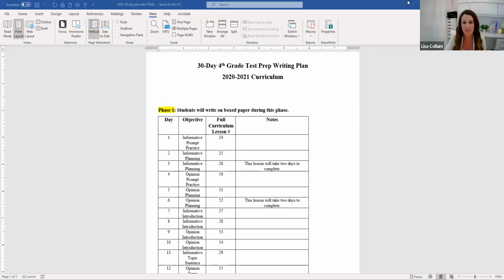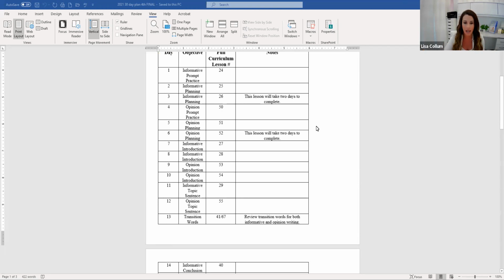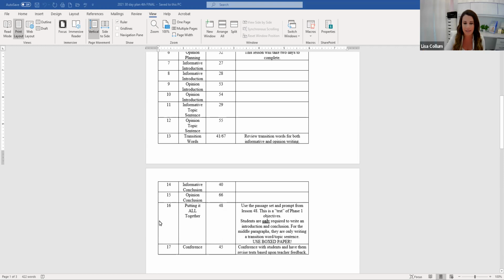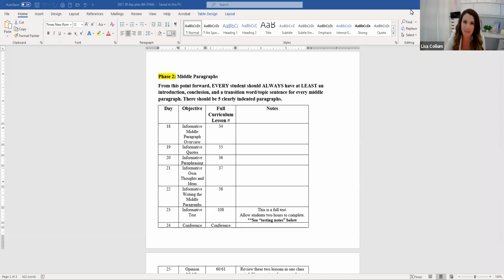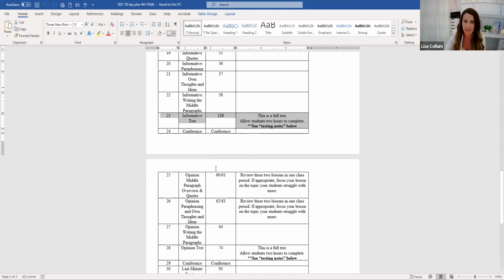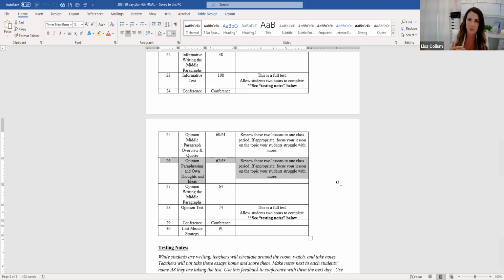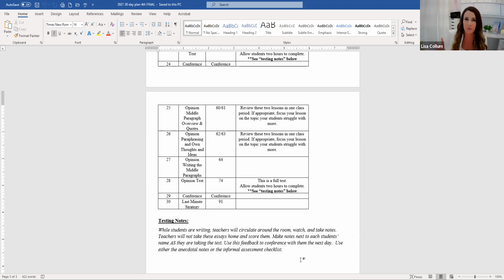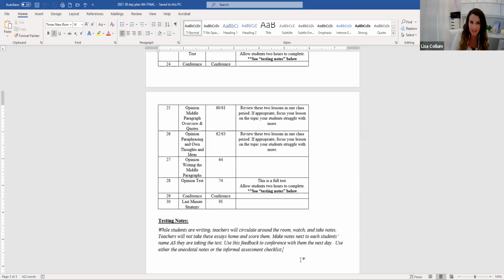Top Score Writing Phase 1 and 2 30 day ELA plan